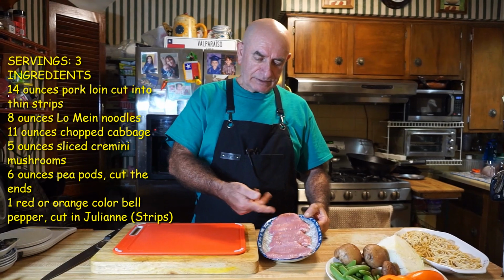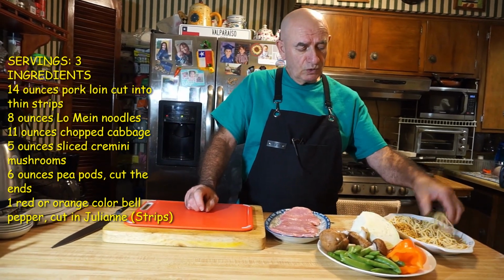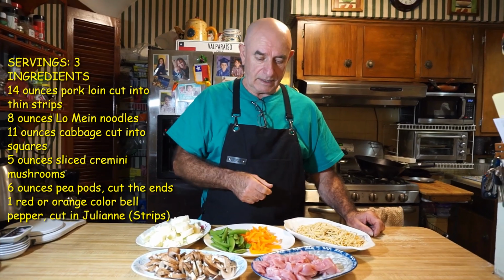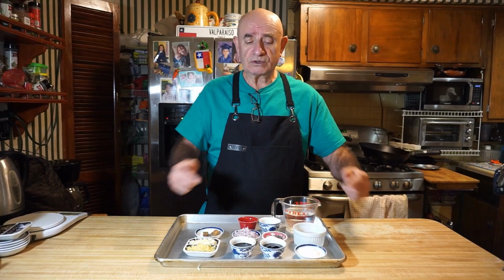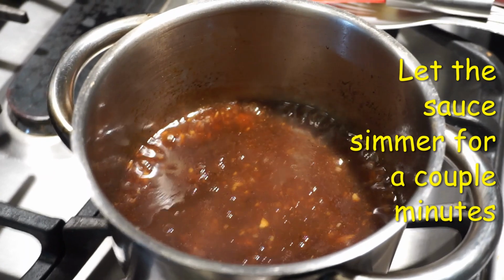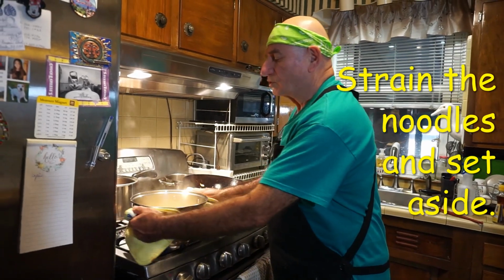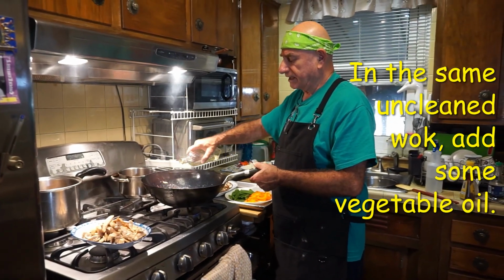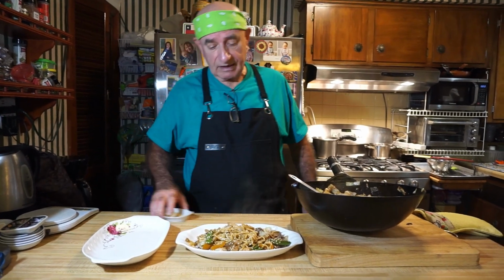STIR FRY PORK LOIN STRIPS WITH PEA PODS, MUSHROOMS AND CHINESE NOODLES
This Chinese dish consists of stir-fry thin pork strips with stir-fry vegetables, Lo Mein noodles and Chinese oyster sauce. A delight.